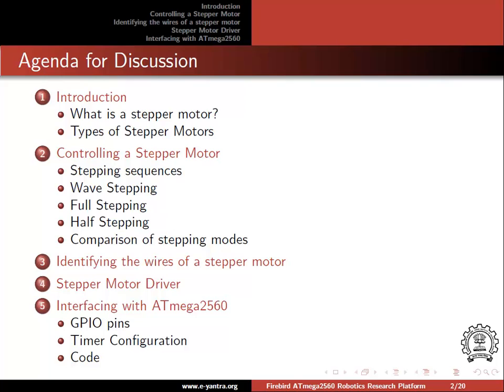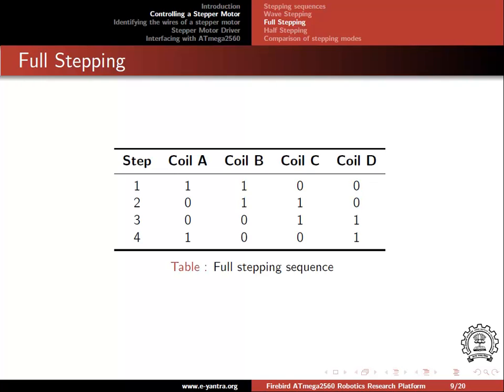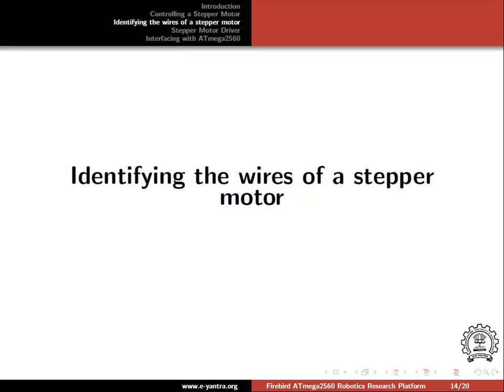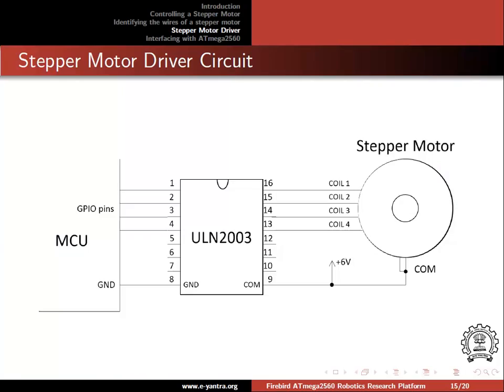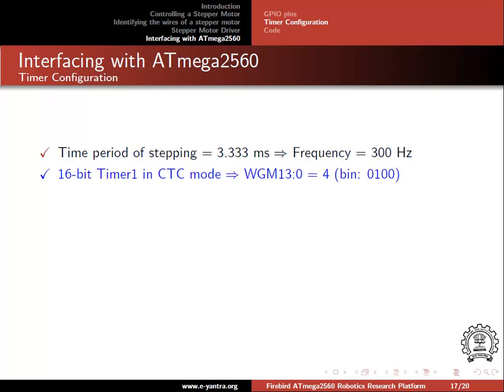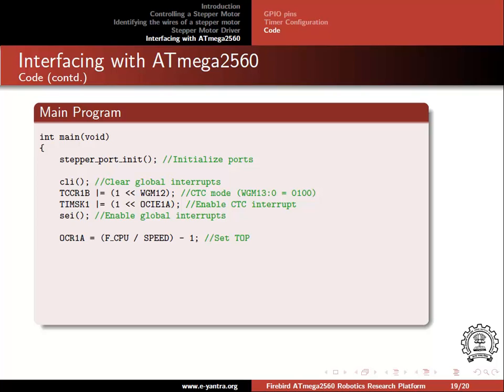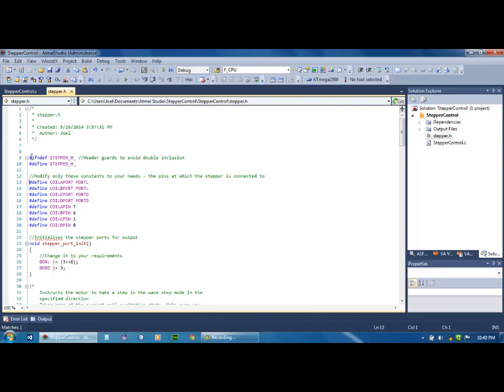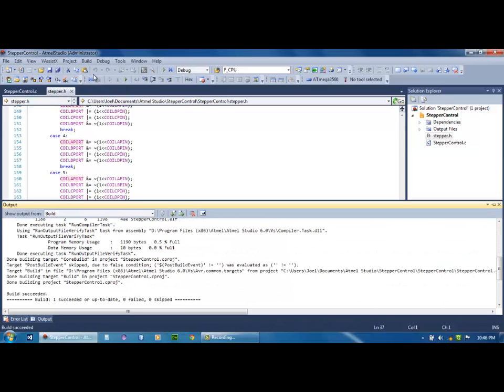Stepper Motor Interfacing with Firebird V ATmega2560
A tutorial on basic interfacing of a unipolar stepper motor with the ATmega2560 based Firebird V robot.